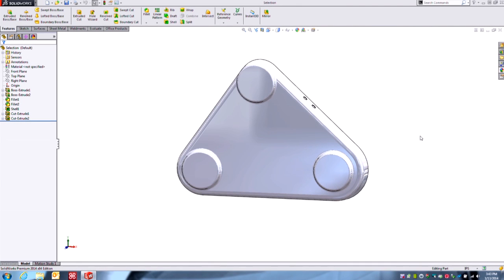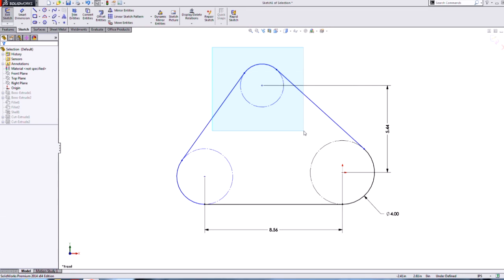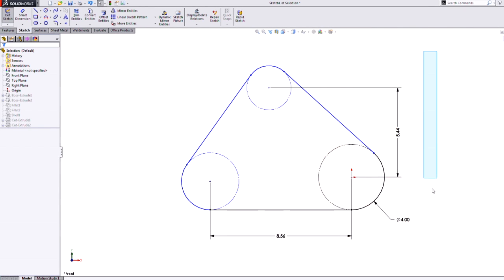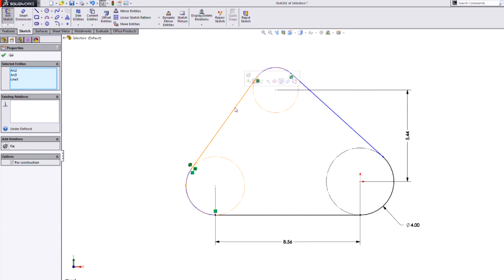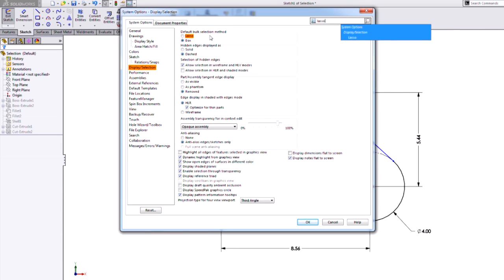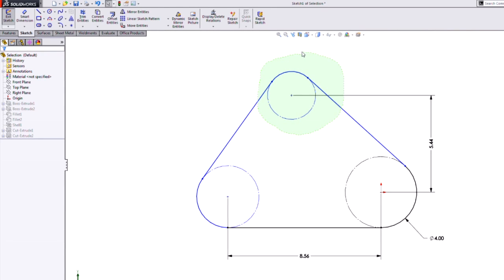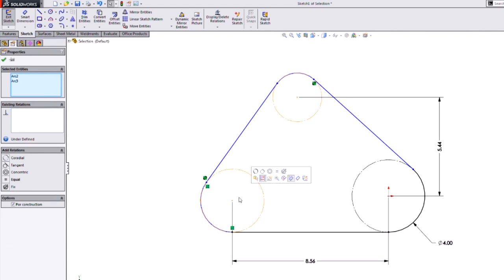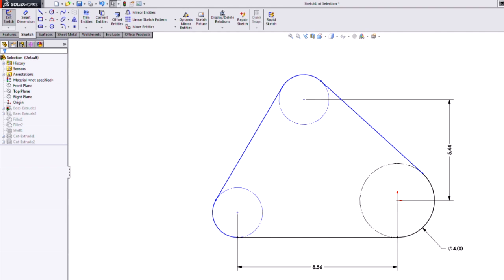SOLIDWORKS - New in 2014: Select Outside the Box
Making selections of large groups of entities in SOLIDWORKS has always been easy with the integration of Windows box selection. Now you have an additional method, using a "lasso" to select distinct groups of objects while avoiding others.